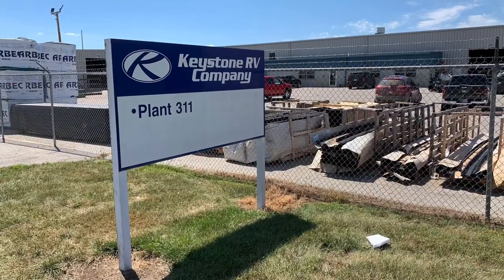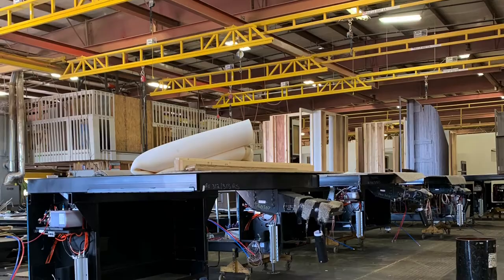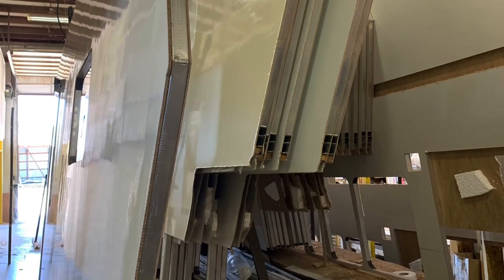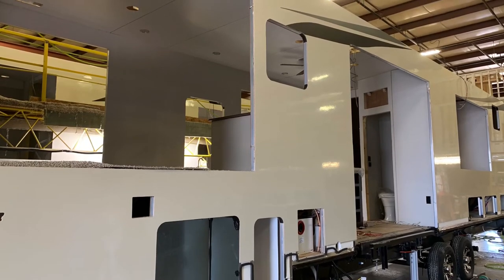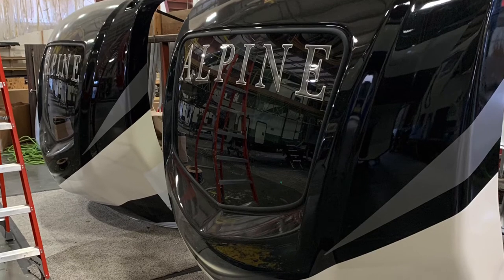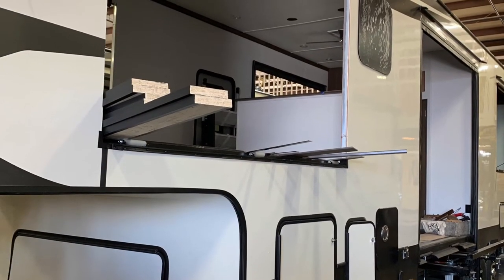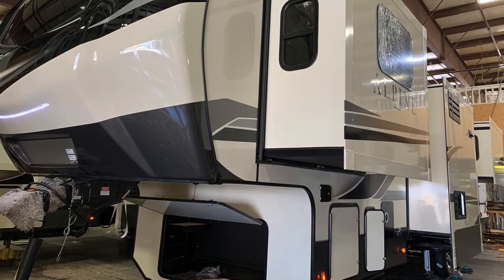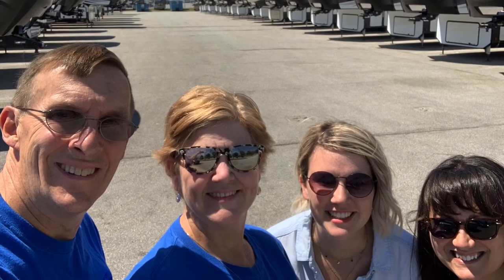RVenture Awaits visits Keystone RV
We were able to go on a tour of the Alpine, Avalanche, & Laredo 5th wheels factory in Goshen IN. Hope you enjoy following along with us. Let us know if you have any questions.